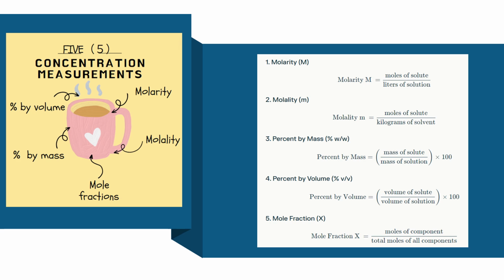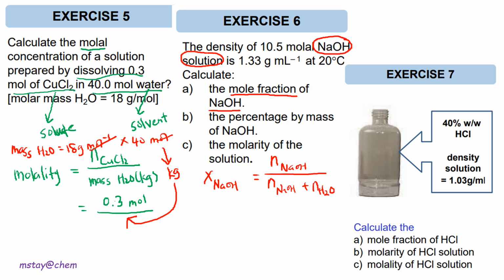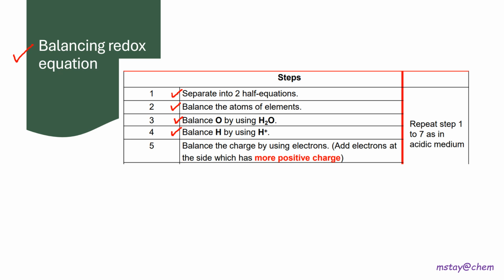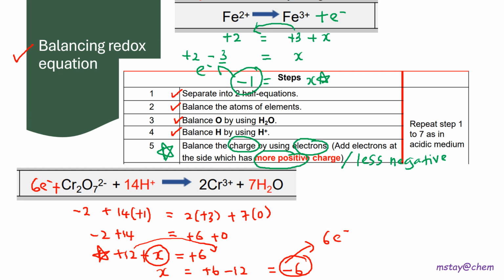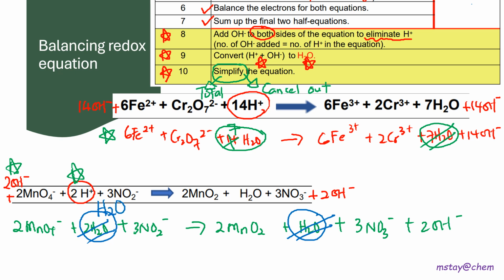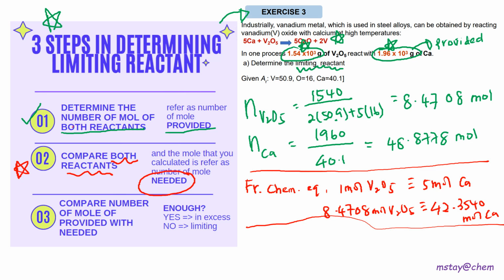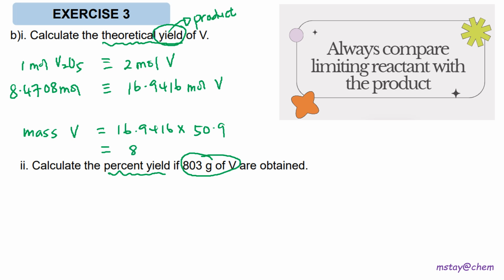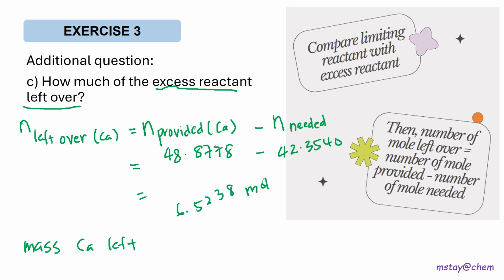Summary Lesson Week 3 & week 4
Please comment after view no matter positive or negative. Thank you.

This video included the summary of
1. concentration measurement - how to determine assumption is needed or no
2. balancing redox equation - balancing charge & add OH- at both sides
3. determine limiting reactant， amount of product formed, percentage yield, amount excess reactant left over

0:00 Introduction
0:29 formulae concentration measurement
1:08 exercise 5-7 in notes - identify assumption is needed or no
6:22 balancing charge by adding electron at more positive side
10:17 adding OH- at both sides (basic medium)
13:53 determining the limiting reactant
17:49 calculate amount of product produced & percentage yield
21:12 calculate amount of excess reactant left over after the reaction